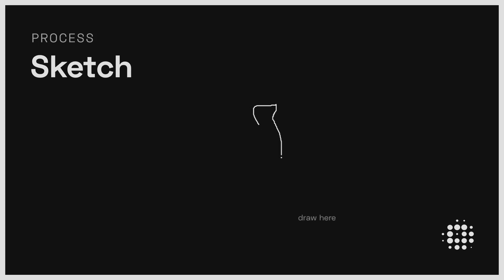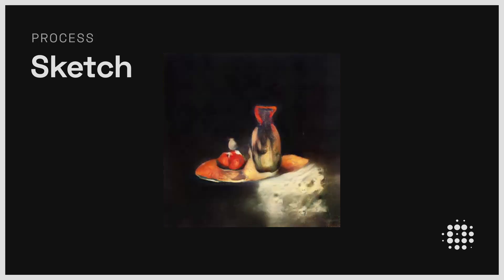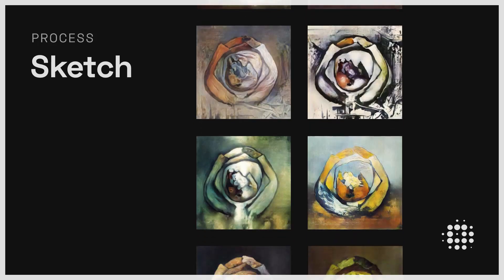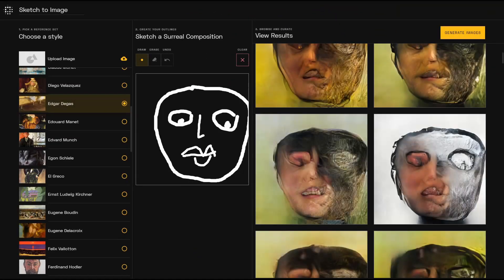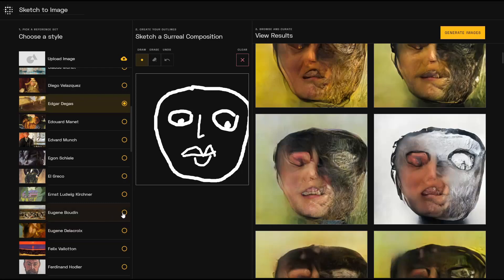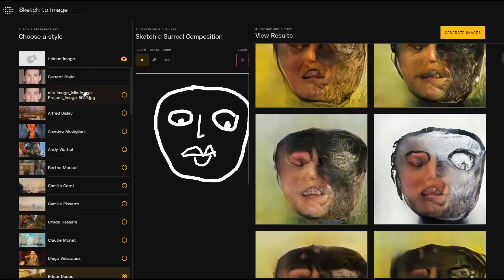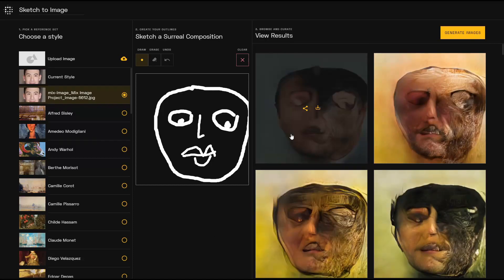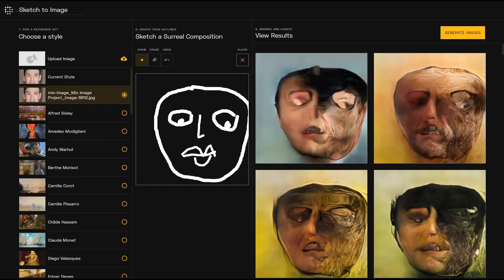Tutorial - Sketch to Art from Playform (short intro)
This AI process allows you to sketch and convert your sketch to fully rendered colored and textured image in any style.

INPUT
Your own sketch, and optionally, uploaded style images.

RESULTS
512 x 512 images
8 images per generation when using provided styles, or 1 image per generation when using an uploaded style image.